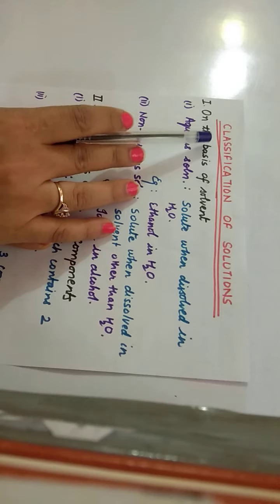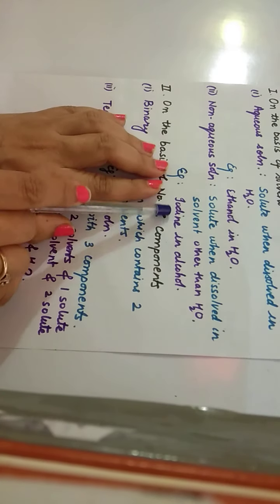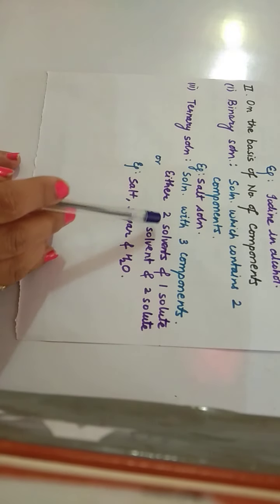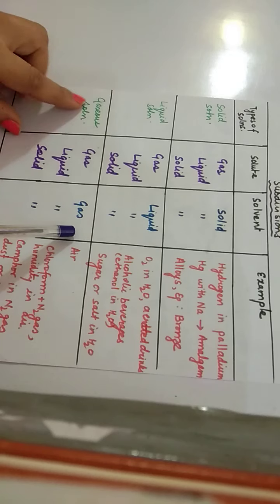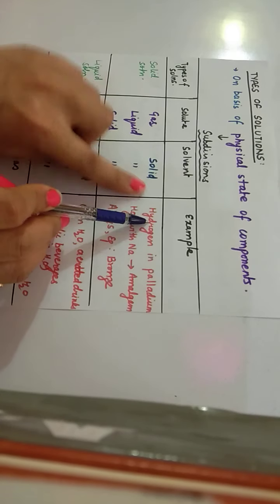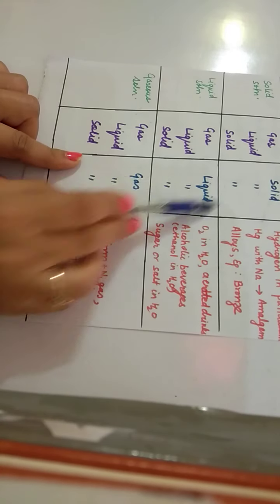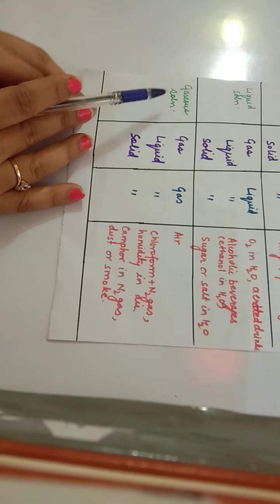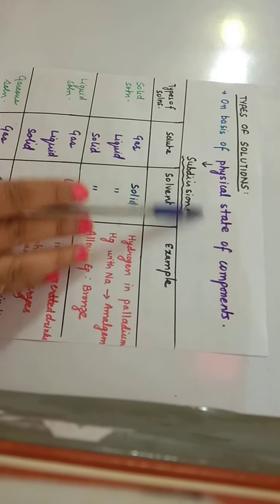PART 2 - SOLUTIONS. CLASSIFICATION OF SOLUTIONS